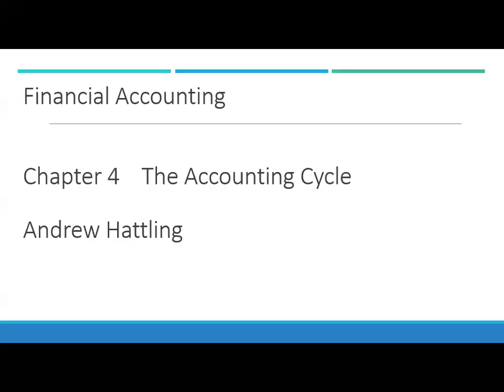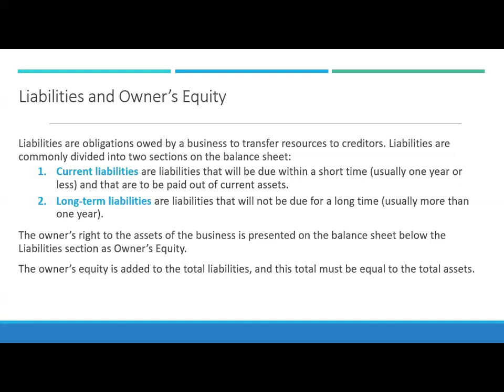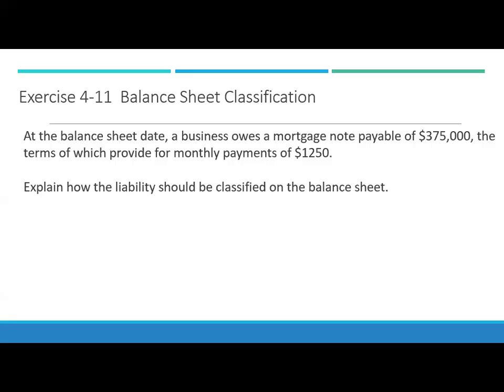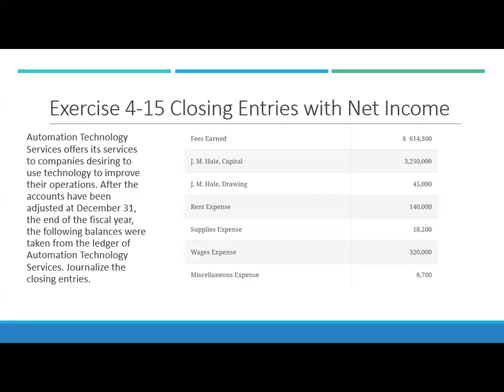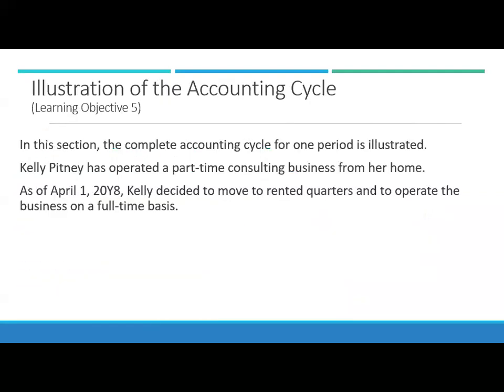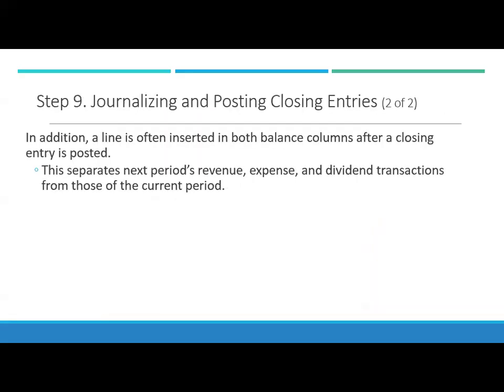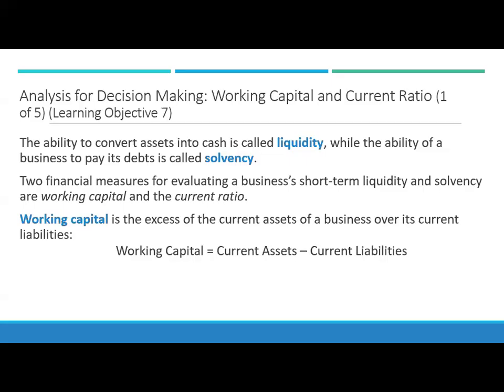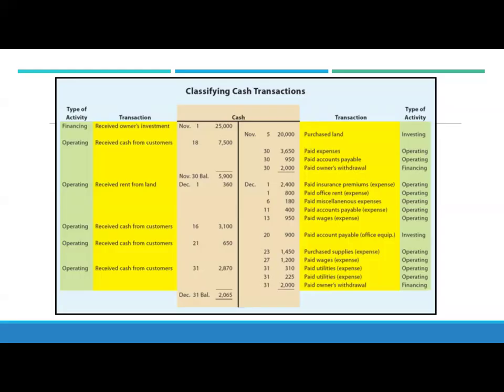Financial Accounting Ch4 - The Accounting Cycle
In this lecture, we complete the accounting cycle by following the flow of information from the unadjusted trial balance to the adjusted trial balance and ultimately into the financial statements. The video begins by showing how adjusted account balances are used to prepare the income statement, statement of owner’s equity (or stockholders’ equity), balance sheet, and related reports.

We then walk through the preparation of closing entries and explain how temporary accounts are closed at the end of the period. From there, we review the full accounting cycle step by step, illustrating how transactions move from journal entries to financial statements over a single accounting period.

The lecture also explains why the accrual basis of accounting is required under GAAP and how it improves the accuracy and relevance of financial reporting. In addition, we introduce working capital and the current ratio, demonstrating how these measures are used to evaluate a company’s short-term financial condition.

The appendices include a walkthrough of the end-of-period spreadsheet and an introduction to preparing a statement of cash flows from a cash account.

This video follows the Financial Accounting Cengage course and is designed to reinforce key concepts for homework and exam preparation.